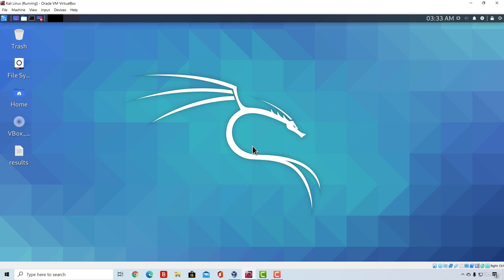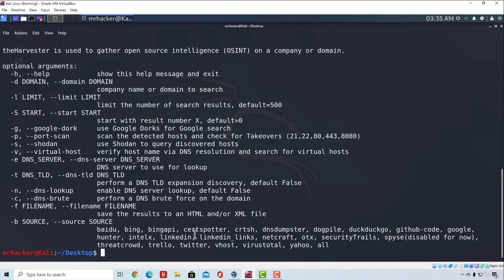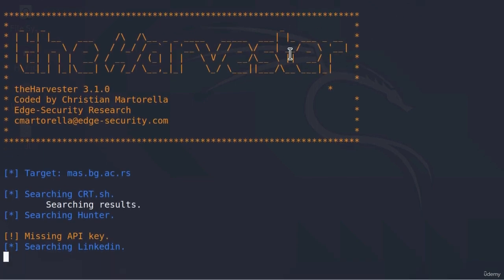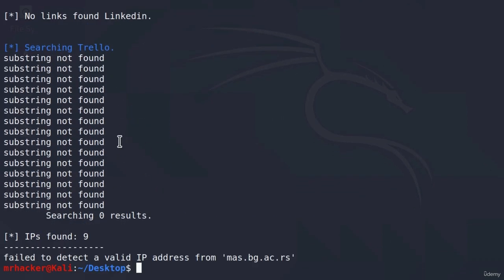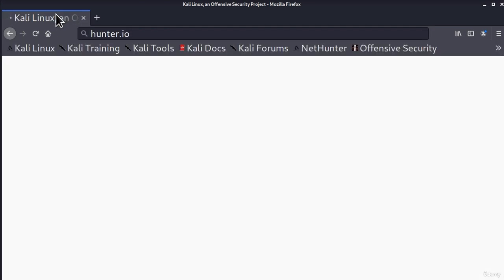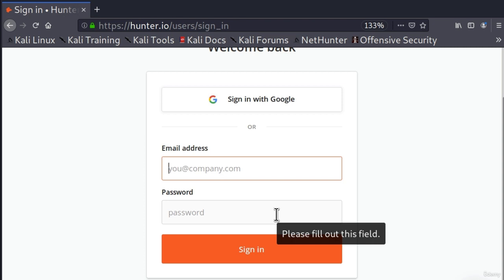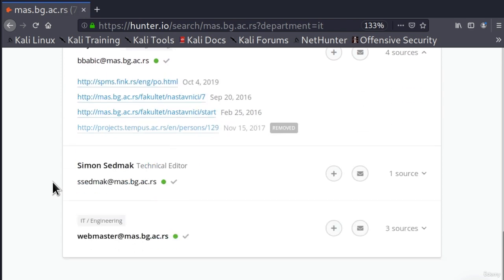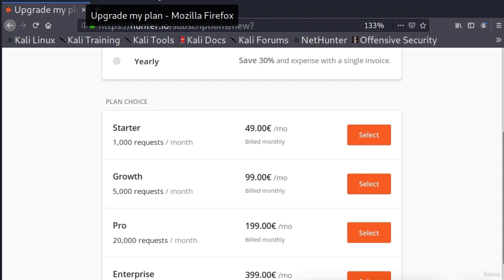18 Gathering Emails Using theHarvester & Hunter.io - Effective Email Reconnaissance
Welcome to the "Gathering Emails Using theHarvester & Hunter.io - Effective Email Reconnaissance" video on YouTube! In this tutorial, we will explore powerful tools like theHarvester and Hunter.io for gathering emails and conducting effective email reconnaissance.

📧 What You'll Learn in this Video:

Introduction to Email Reconnaissance: Understand the importance of email reconnaissance in various cybersecurity engagements, such as penetration testing, social engineering, and threat intelligence. Learn how gathering email addresses can provide valuable insights and aid in targeted attacks.

TheHarvester Overview: Get acquainted with theHarvester, a versatile command-line tool designed for email and information gathering. Explore its functionalities and learn how to leverage it for email reconnaissance on different search engines, social media platforms, and public sources.

Gathering Email Addresses: Dive into the process of using theHarvester to gather email addresses related to a target domain or organization. Learn how to specify search parameters, conduct deep searches, and collect email addresses from various sources.

Hunter.io Integration: Discover the integration of theHarvester with Hunter.io, a popular email discovery and verification service. Learn how to utilize Hunter.io's powerful API to validate and enrich the harvested email addresses, gather additional details about the users, and enhance the quality of your email reconnaissance.

Advanced Search Techniques: Explore advanced search techniques and options available in theHarvester and Hunter.io. Learn how to refine your searches by specifying search engines, domains, sources, and other parameters to obtain accurate and comprehensive email address results.

Analyzing and Organizing Email Data: Understand how to analyze and organize the gathered email data effectively. Learn about techniques for filtering, de-duplicating, and categorizing the email addresses to streamline your reconnaissance process.

Ethical Considerations and Legal Compliance: Learn about the ethical considerations and legal compliance associated with email reconnaissance. Understand the importance of obtaining proper authorization, respecting privacy regulations, and adhering to all legal and ethical guidelines when conducting email reconnaissance activities.

Practical Applications and Use Cases: Explore real-world applications and use cases where email reconnaissance can be beneficial. Learn how it can assist in social engineering assessments, targeted phishing campaigns, and gathering intelligence on potential threat actors.

By following this tutorial on gathering emails using theHarvester and Hunter.io, you will enhance your capabilities in email reconnaissance and information gathering. Let's harness the power of these tools responsibly and uncover valuable email addresses effectively!